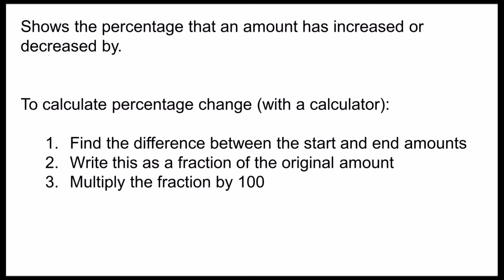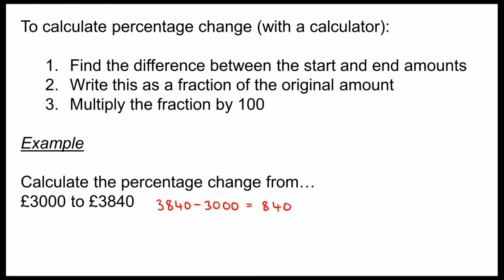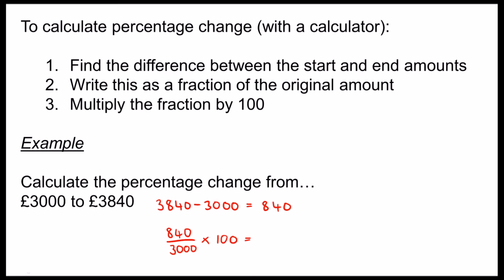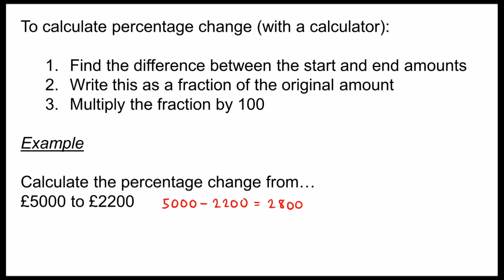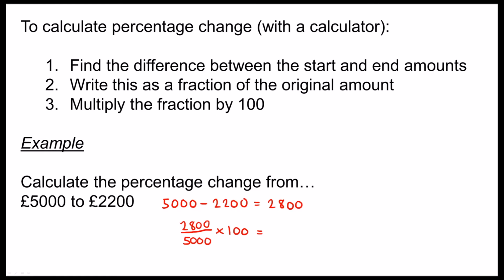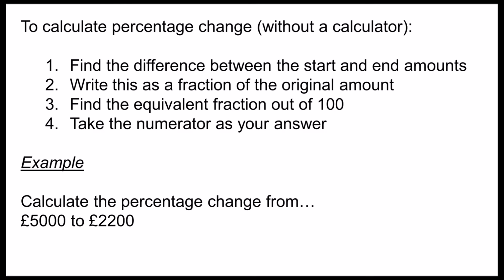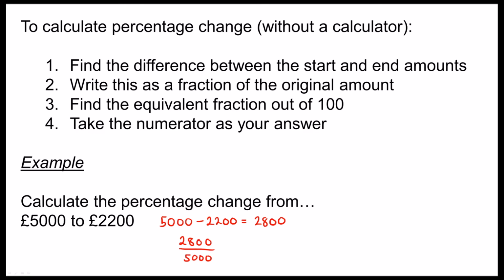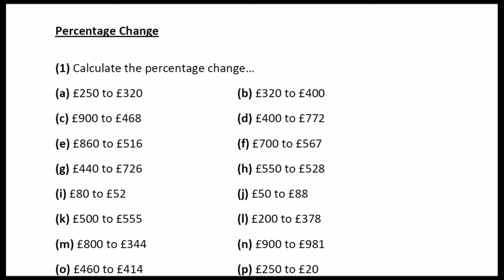Friday Lesson 1 Percentage Change (22/1/2021)